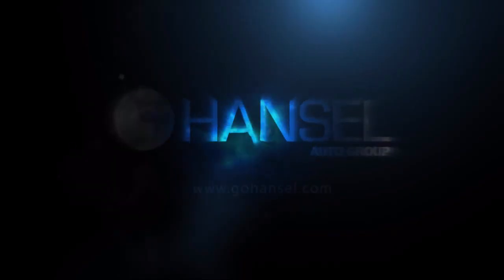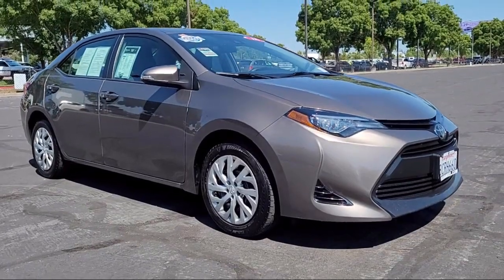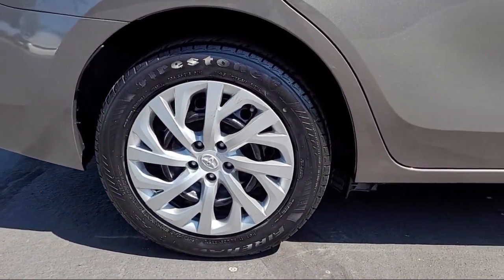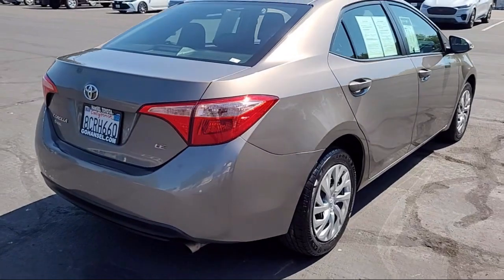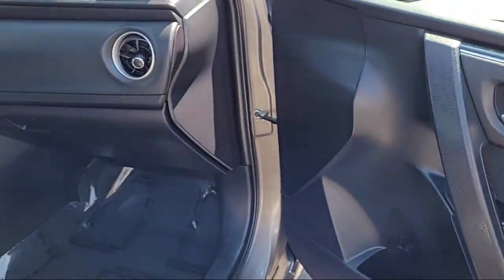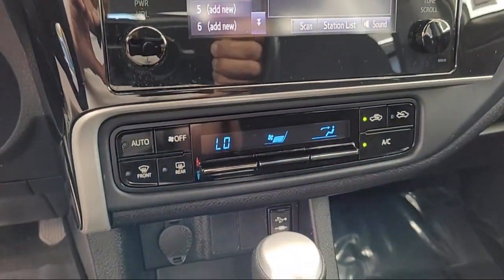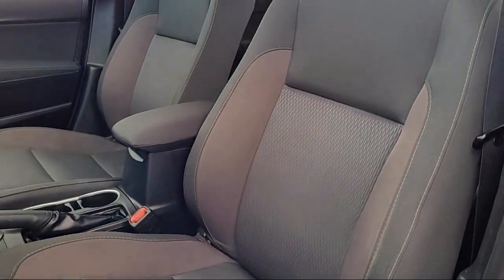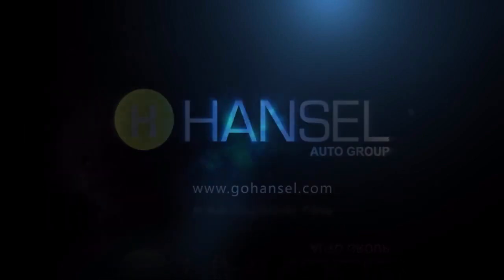2018 Toyota Corolla LE Sedan Santa Rosa Rohnert Park Petaluma Sebastopol Windsor Cotati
2018 Toyota Corolla LE Sedan Stock Number: TU41275A Vin:2T1BURHE9JC064367.

Hansel Toyota
1125 Auto Center Drive